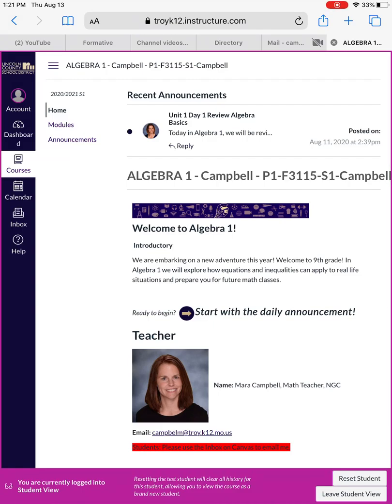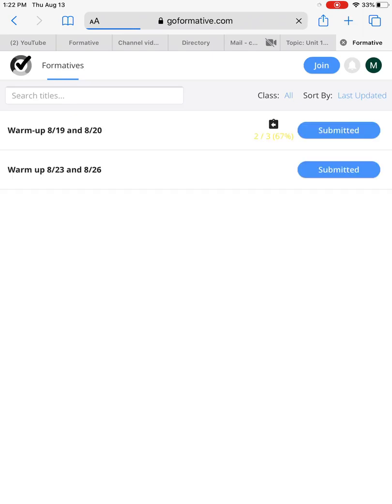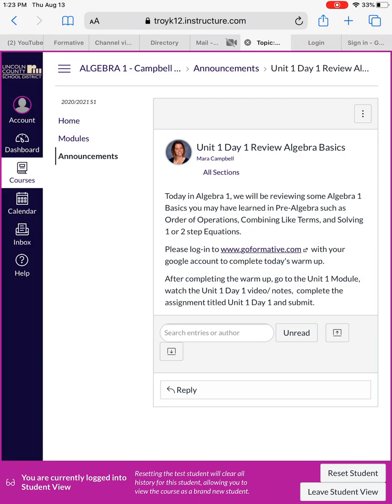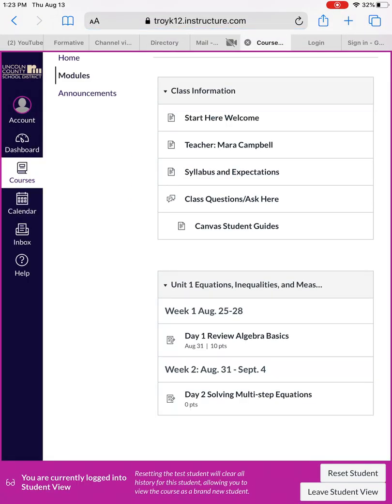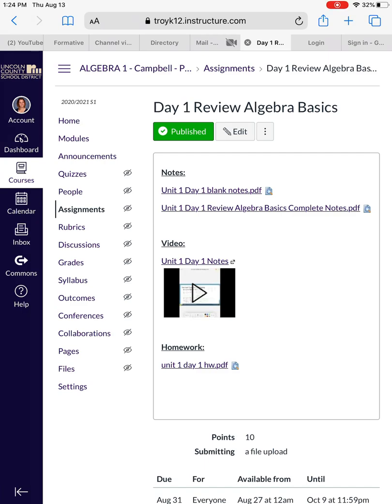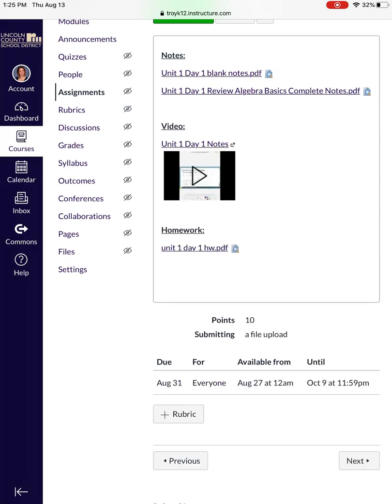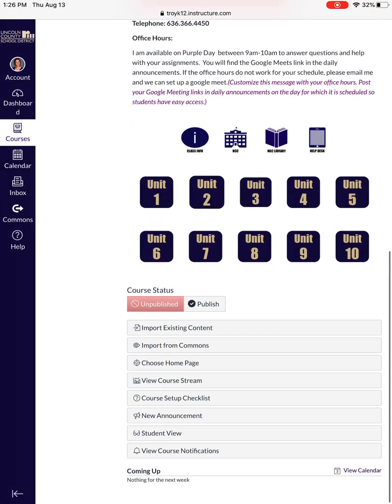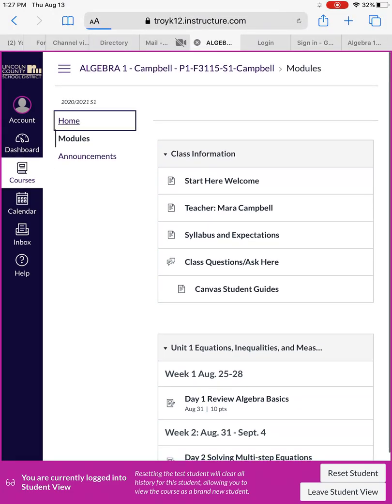How to use Canvas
How to use canvas to find notes and homework.